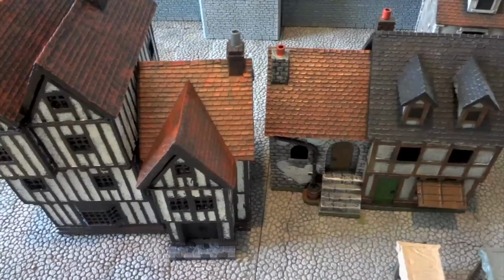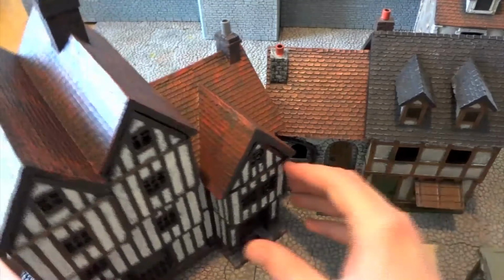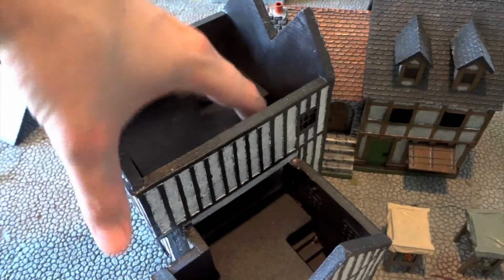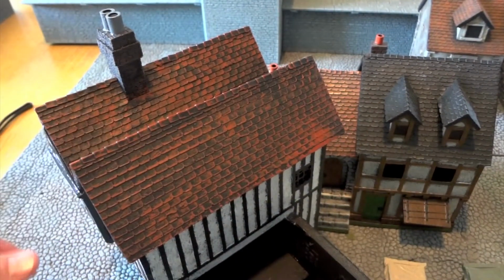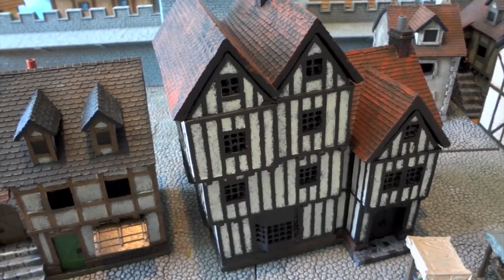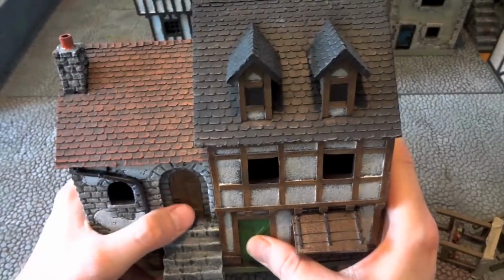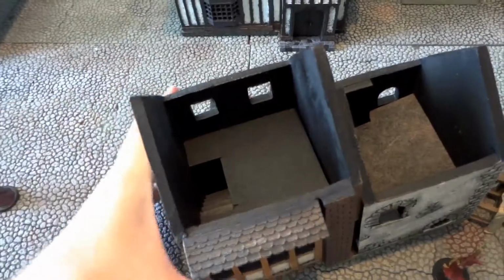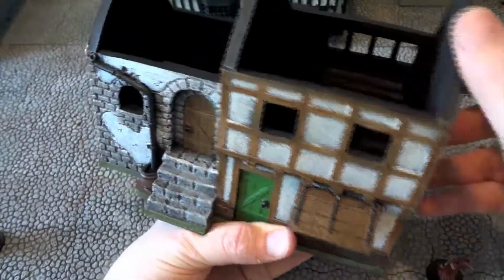Miniature Building Authority Tudor Inn and New Double Townhouse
A look at the Miniature Building Authority Tudor Inn which retails for $119.95 and the New Double Townhouse with a couple of neat surprises.